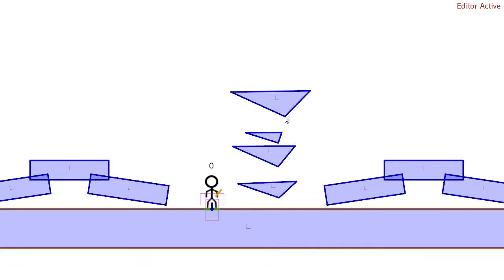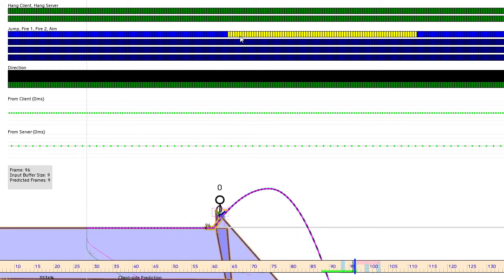Stick Ninjas DevLog 35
Removing the player object's physics engine presence enables one-way platforms.